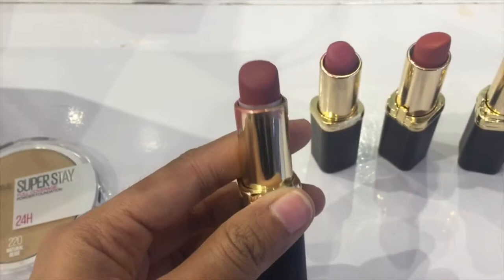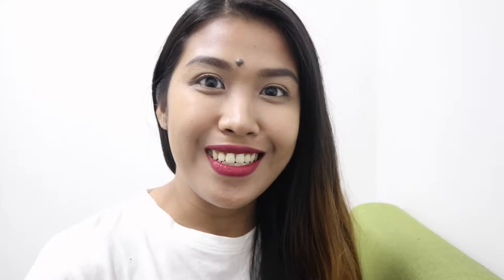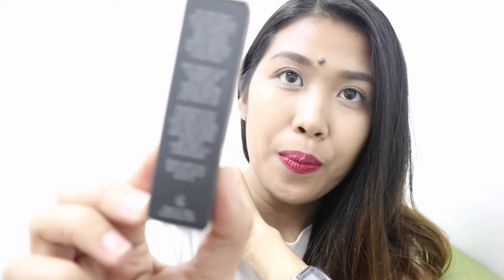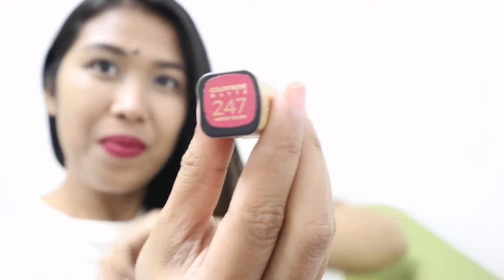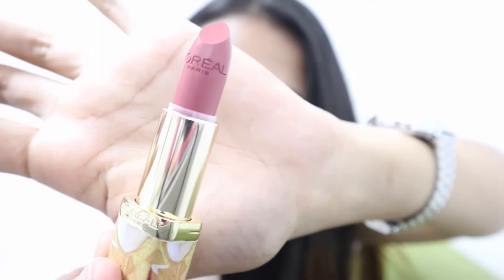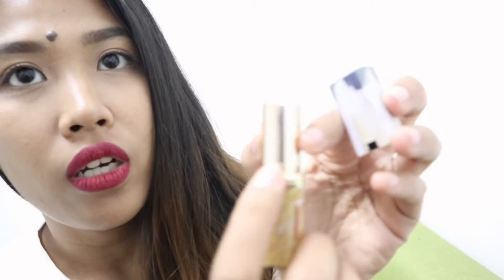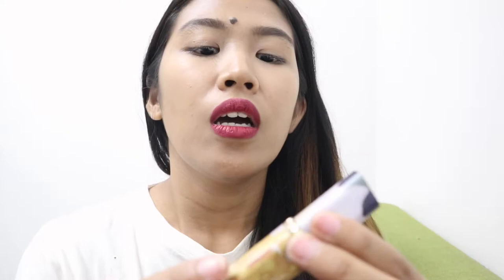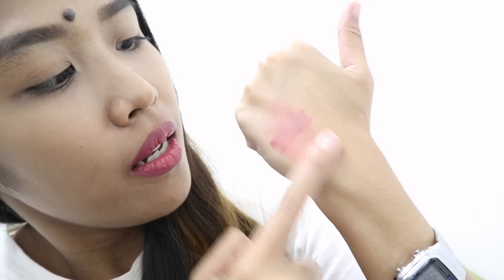Loreal x Love Marie Lipstick Review - Kath Irinco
Hey everyone! In today’s video, ittry natin ang collaboration ni Loreal and Love Marie / Heart Evangelista. 😘

What would you like to see next on my videos?

"STAY CONFIDENT 😘"